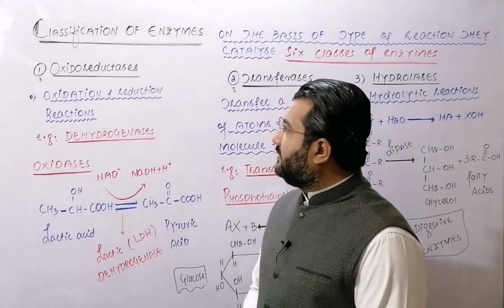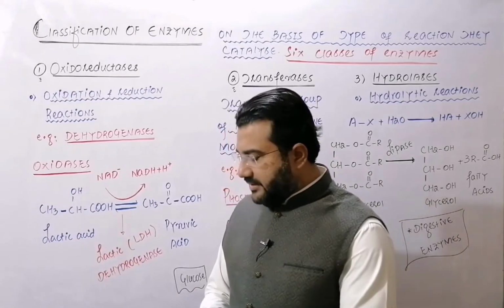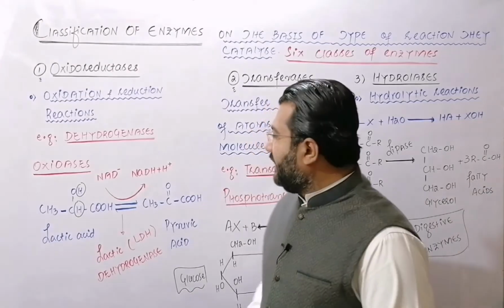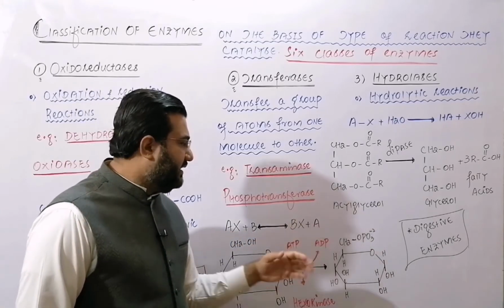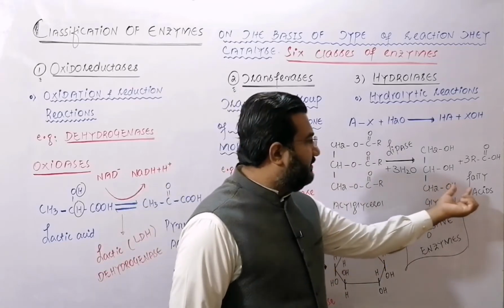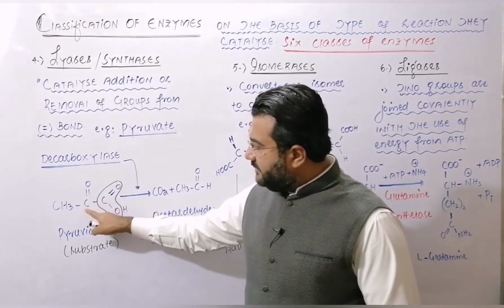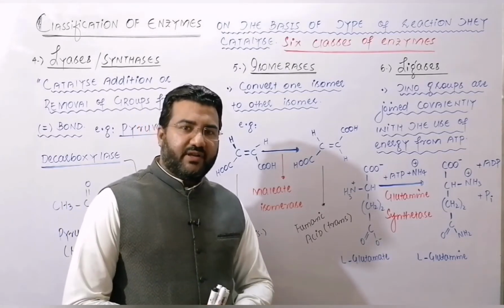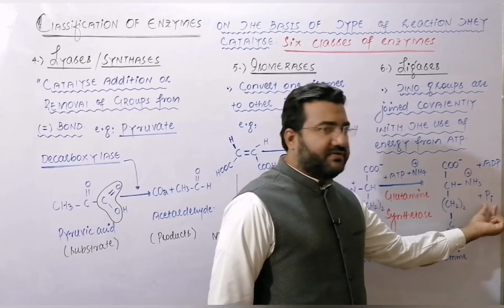Classification of enzymes || 06 Types of Enzymes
This video is a small effort to help you out in this topic with reasonable concepts. To have better understanding of different topics, you should go through "Playlists" of this Channel.

Enzymes are often named for their reactions, and you can often discern the function of an enzyme from its name. We will learn about six types of enzymes based on the type of reaction they catalyze.